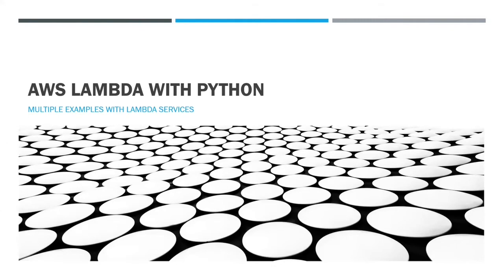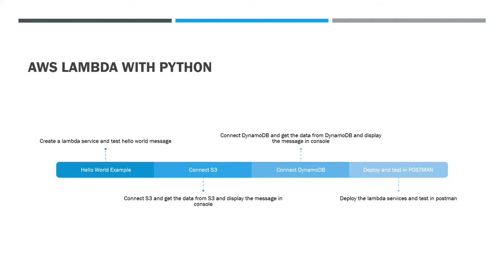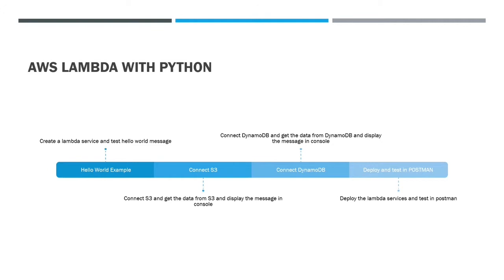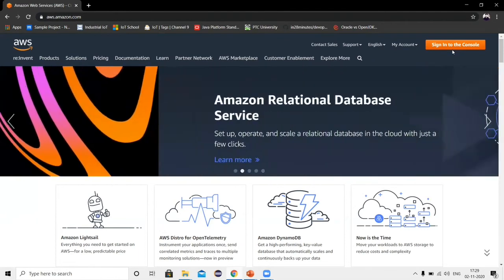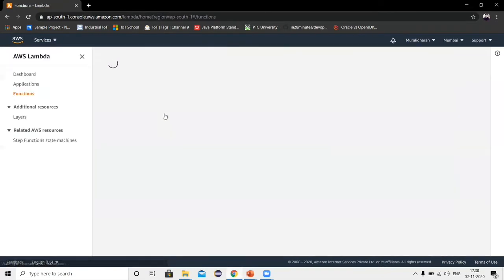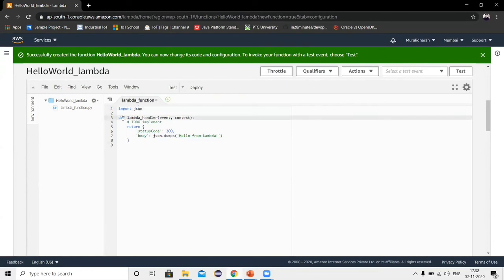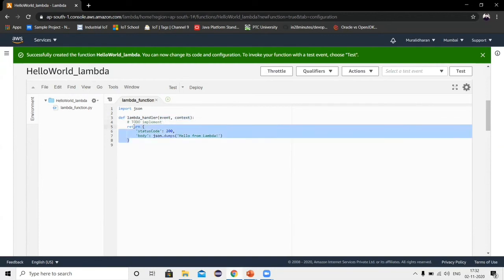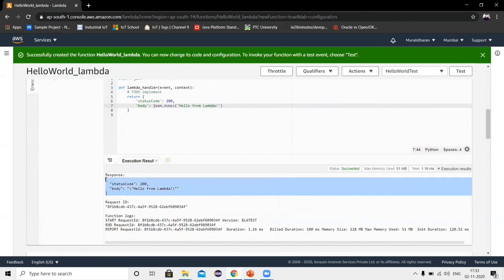Python with Hello Lambda service